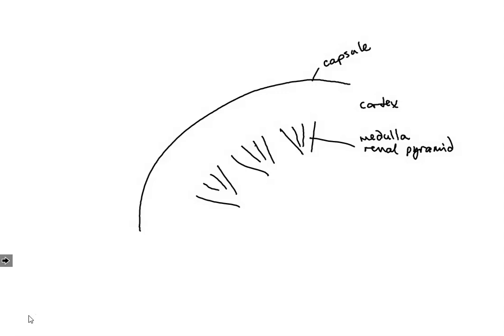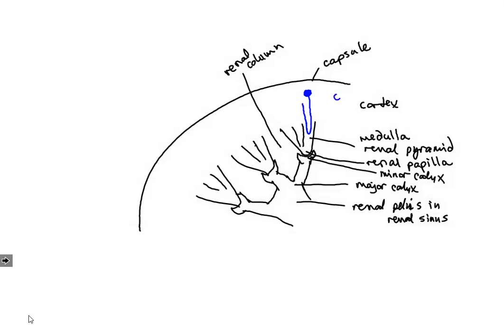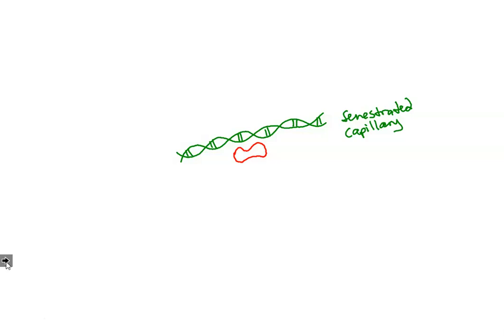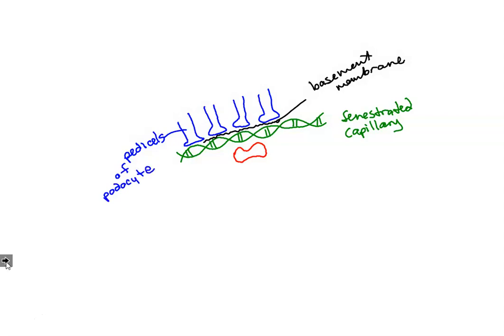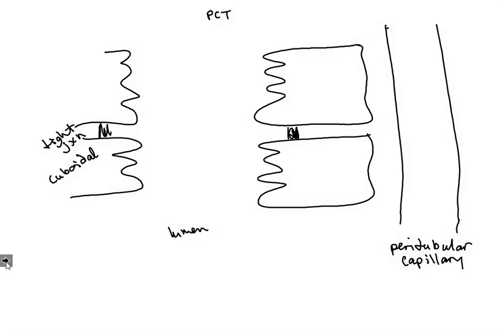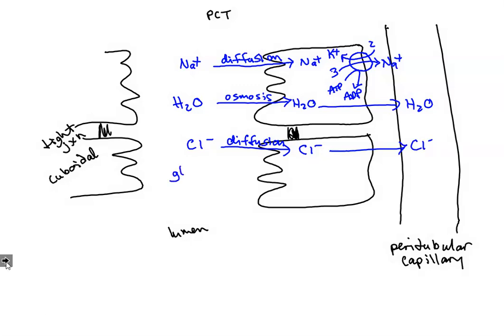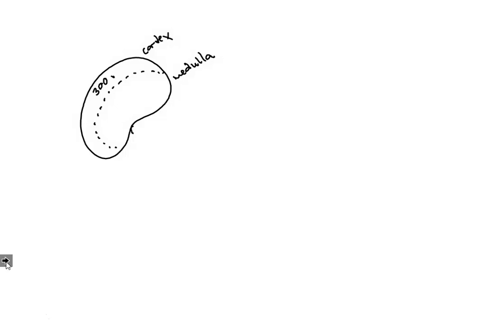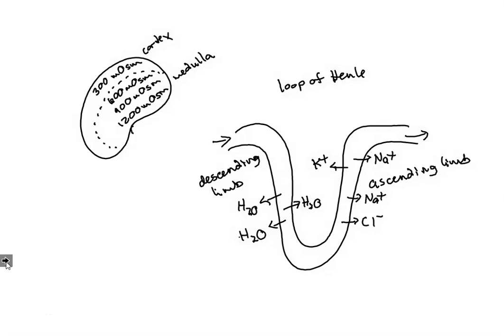urinary drawings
B224